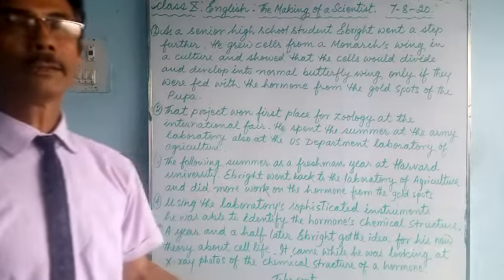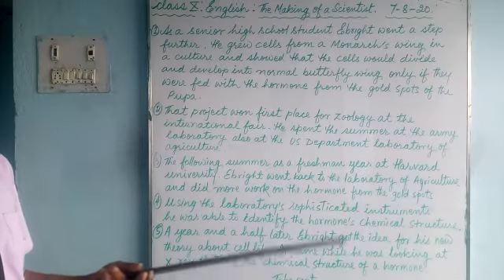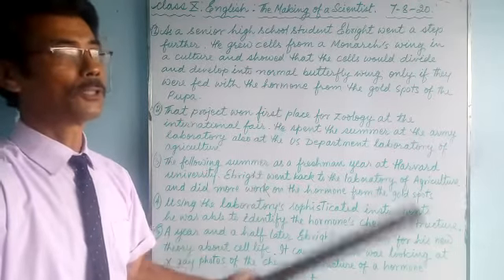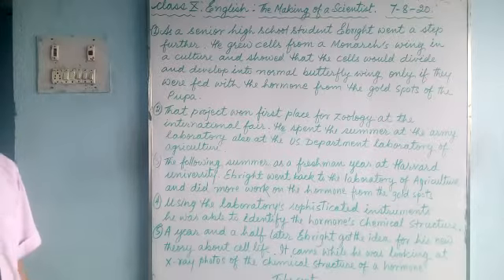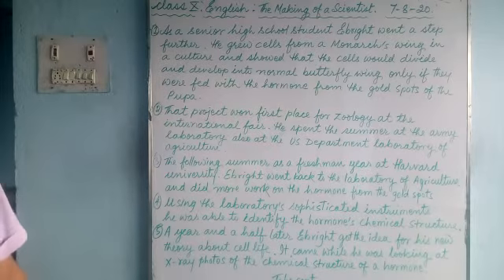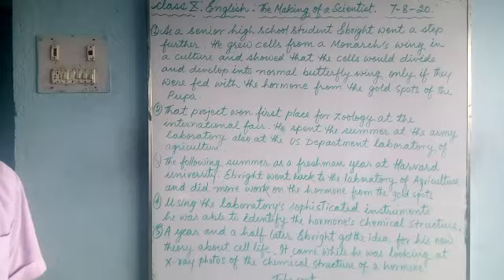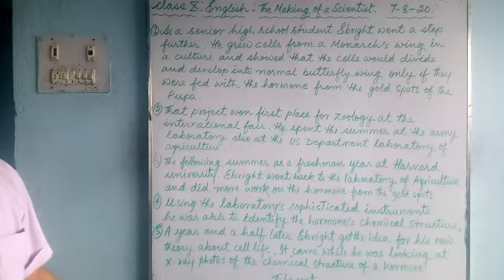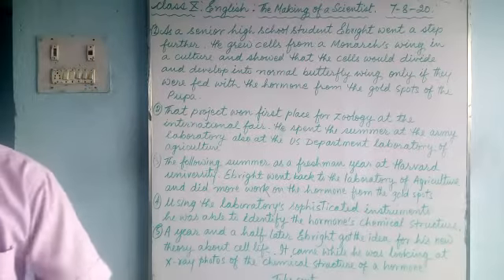e-class_English for class 10 students of Greenland Public School, Shivdhara